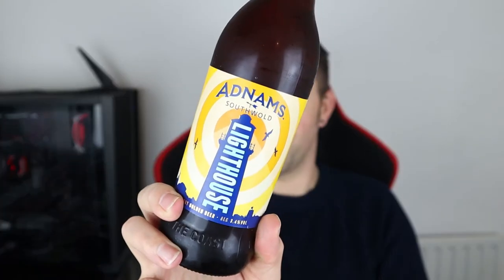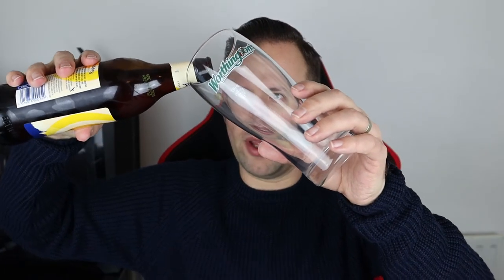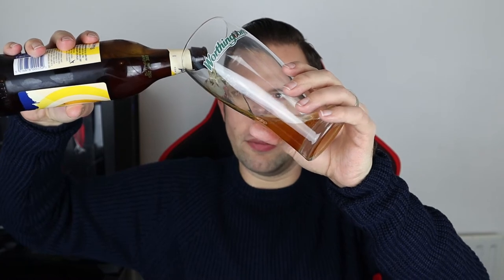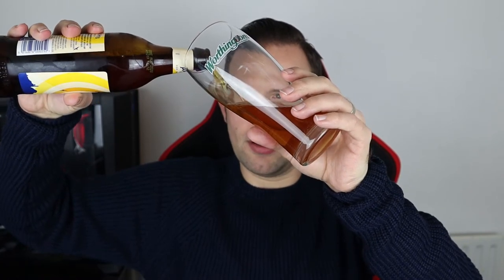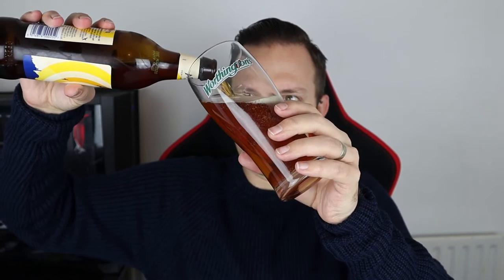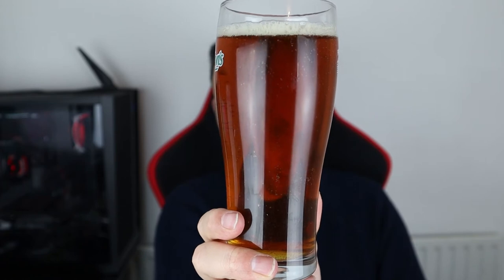Adnams Lighthouse Ale Review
Adnams Lighthouse is a pale ale that packs a flavoursome punch.

Brewery: Adnams
Beer: Lighthouse
ABV: 3.4%